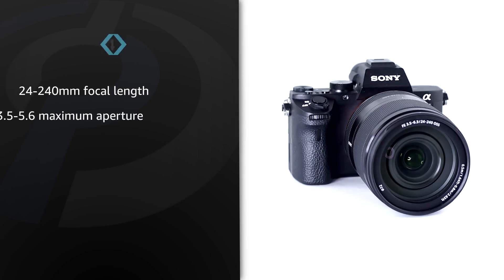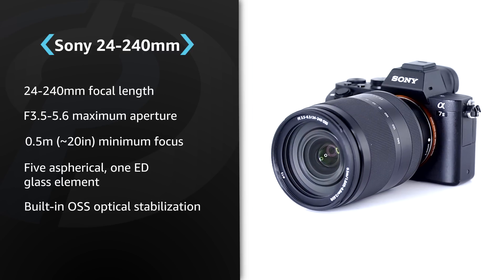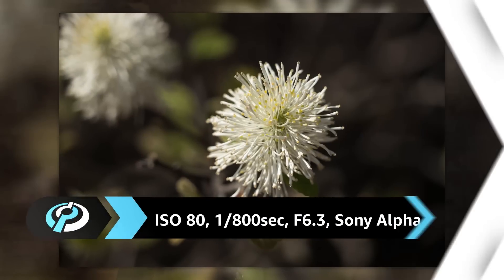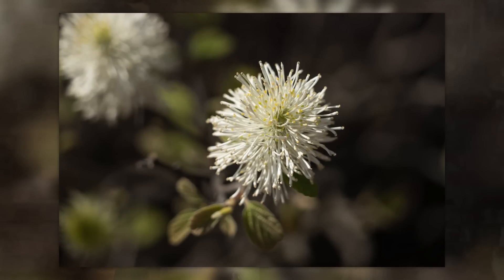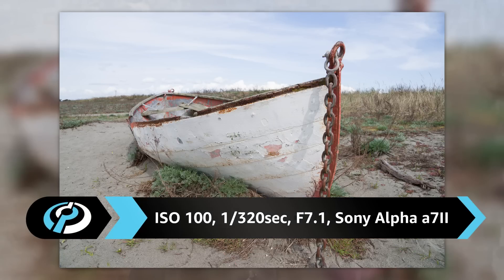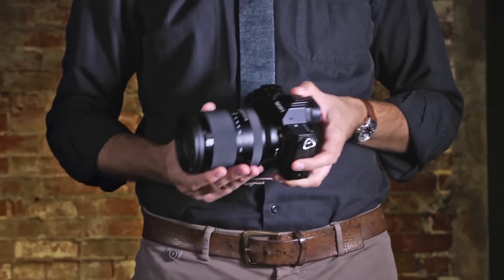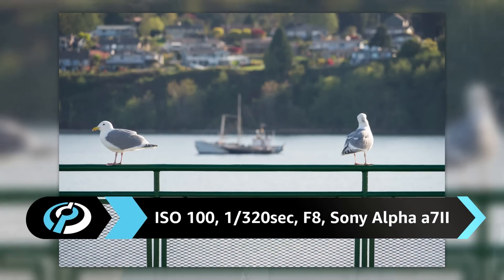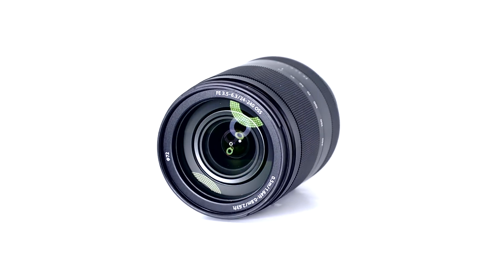Sony FE 24-240mm F3.5-6.3 OSS Product Overview